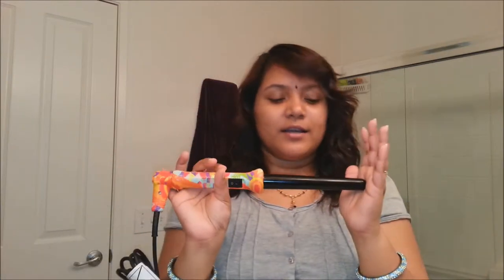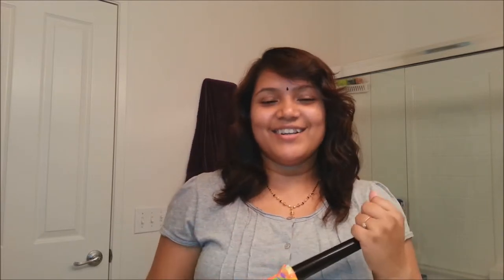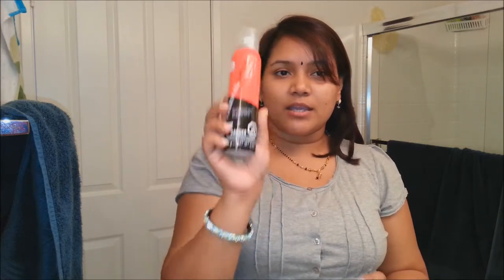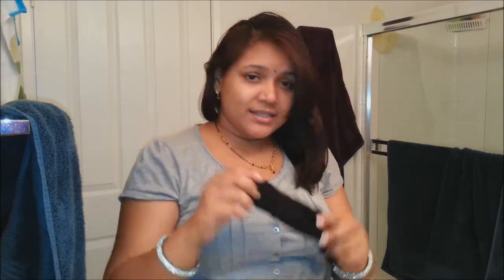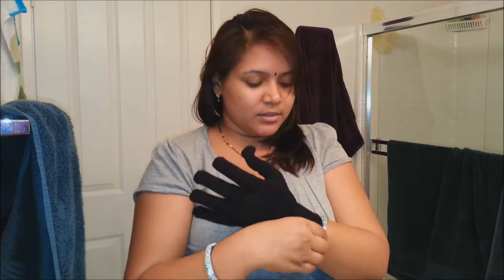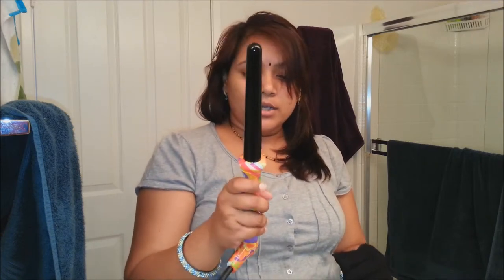Product Review : Amika Curling Wand And How To Curl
Hi Girls,

Few days back I uploaded my curly hair look on my facebook page and some of my friends asked me how I did that. So Today I will be showing you how to achieve beautiful curls using my Amika curling wand.
I recently bought this conical curling wand and I'm in love with this wand.
It gives you that effortless curls and the curls last you longer. Even 2nd days curls also look great.

I hope you guys enjoy it and like it. Do share your recreations with me on my facebook page :

XOXO

Soumya